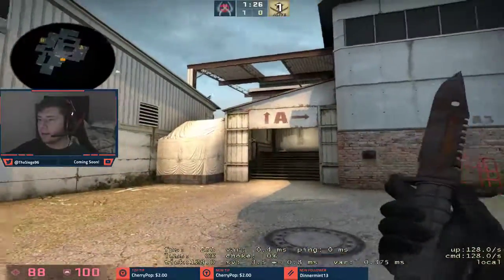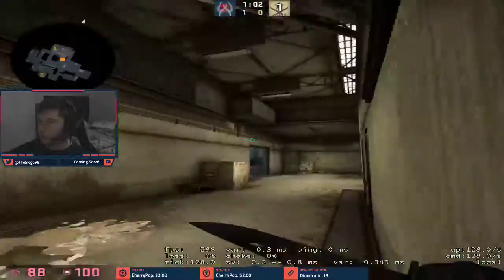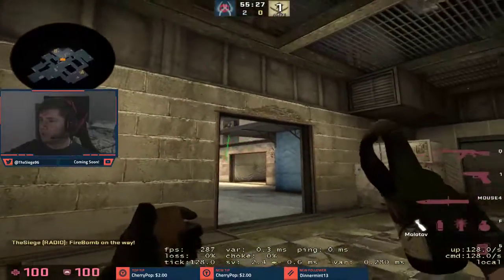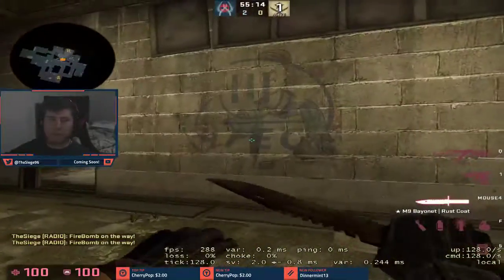Cache mid strats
Just a general run through on my thoughts for some mid strats.